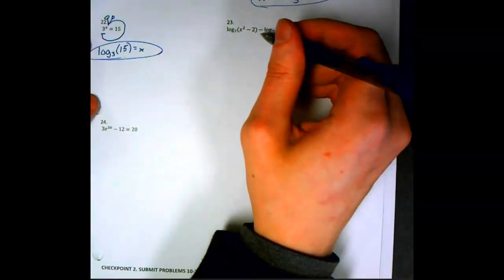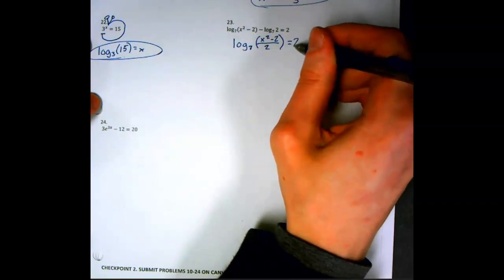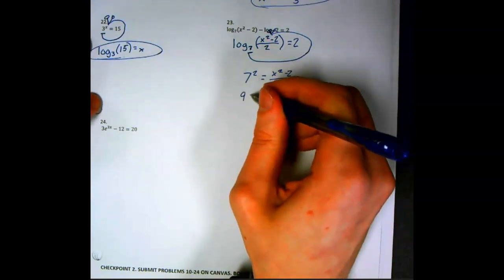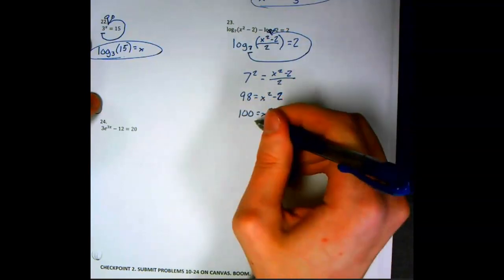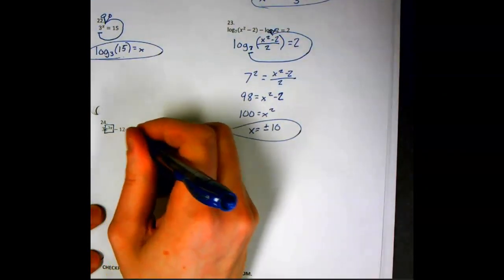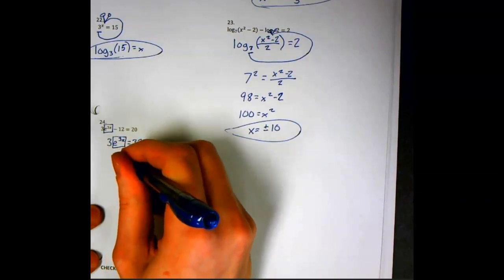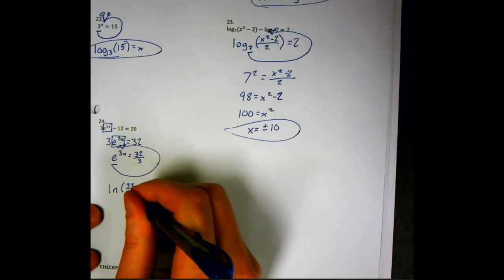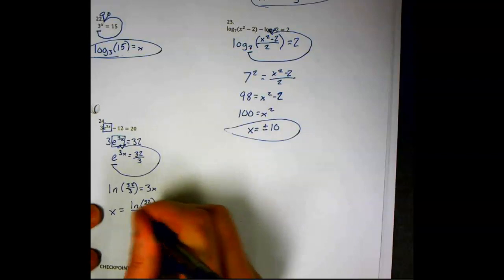Unit 8 Practice Problems 22-24 (TA)